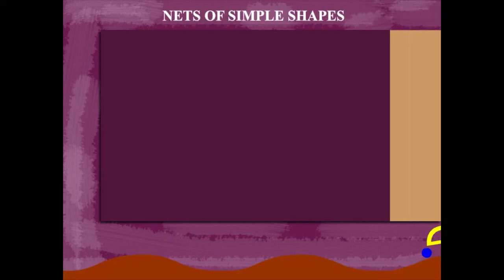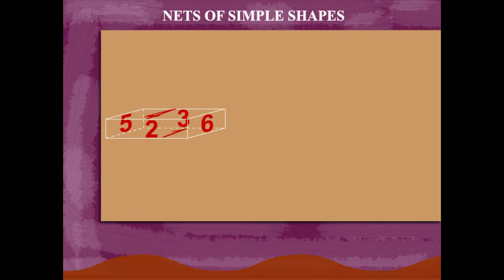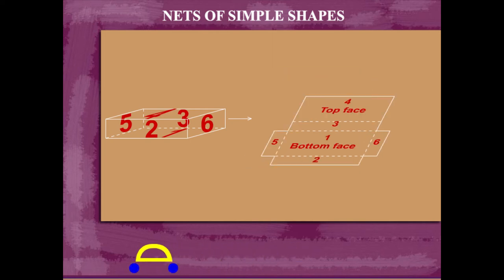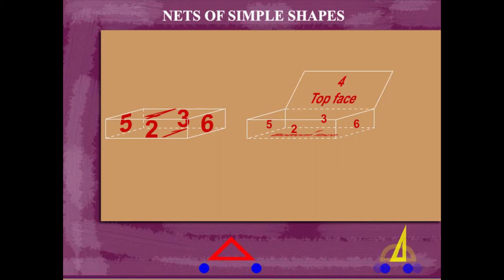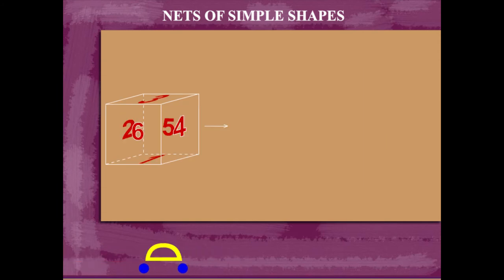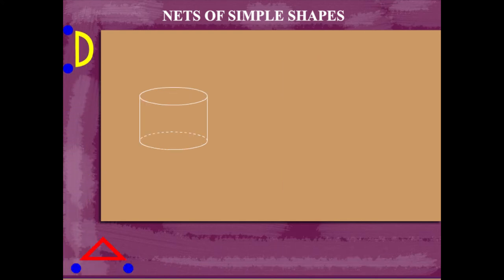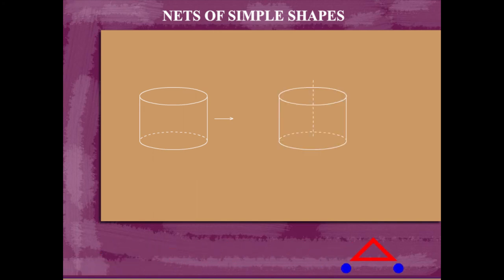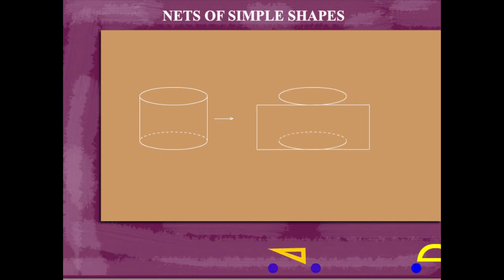Introduction To Nets And Nets u-7 class.5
TOPIC  : MATHS ( NETS OF SIMPLE SHAPES U-7 )
CLASS : 5
 BY        :  DIGI NATURE